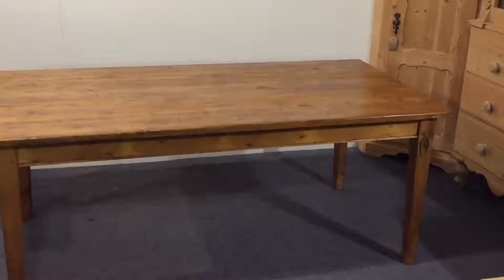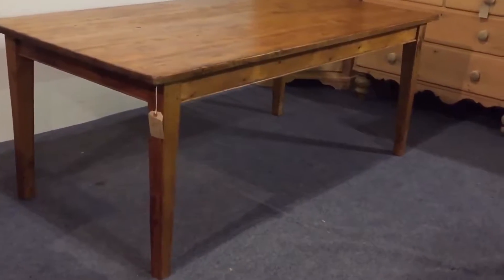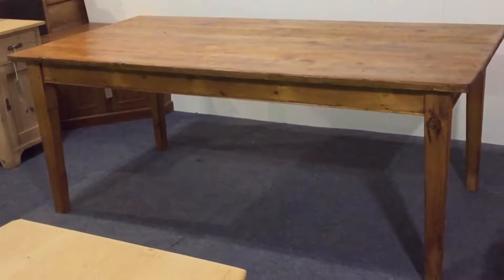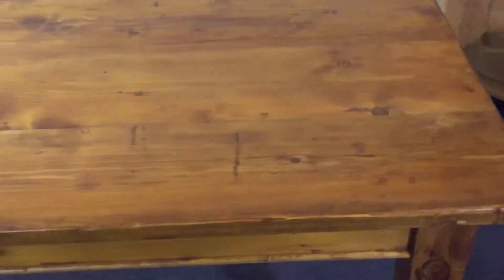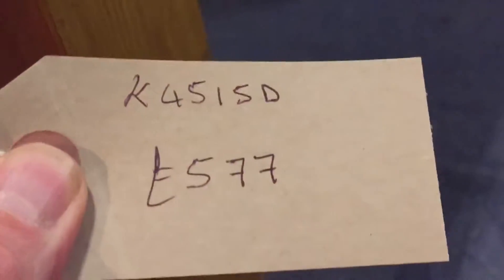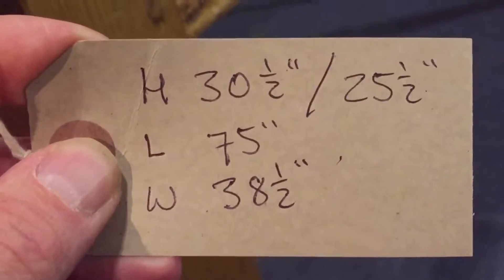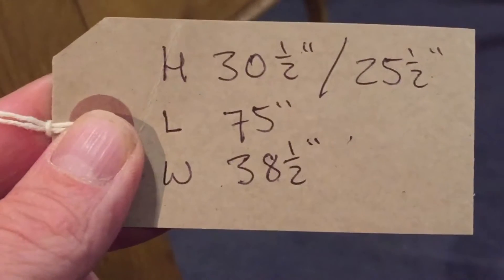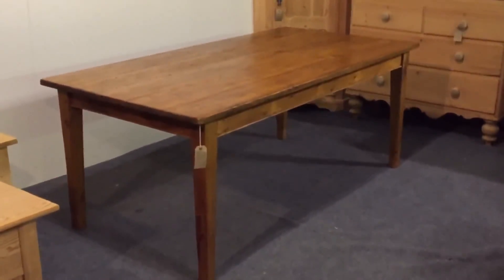Pine table made from old floorboards - Pinefinders Old Pine Furniture Warehouse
Unfortunately this table has now sold, similar products that are still for sale can be seen on our website here:

A pine table made from old pine floorboards. This particular table has square tapered legs.
We can make these tables to any size you require.
Height 30.5", legroom height 25.5", length 75", width 38.5"
£577